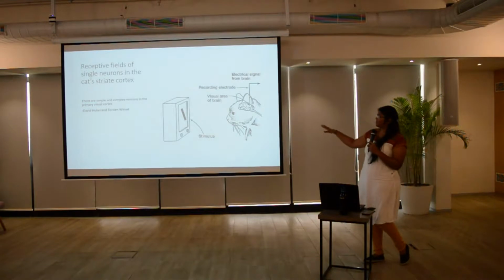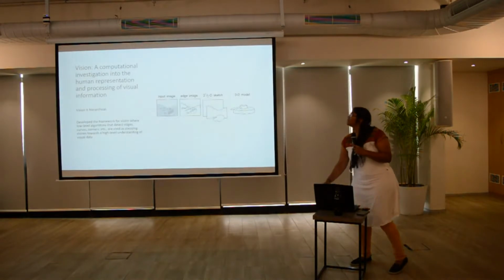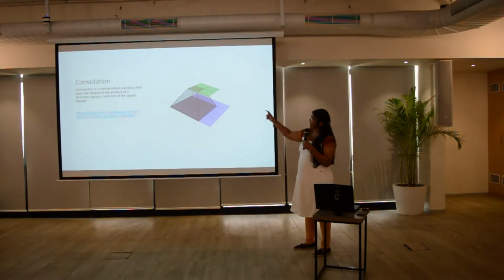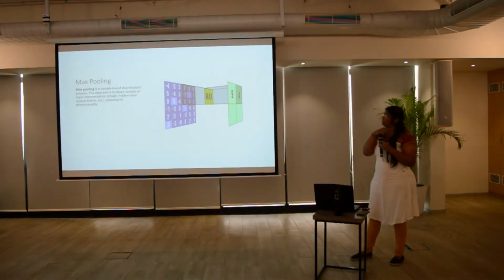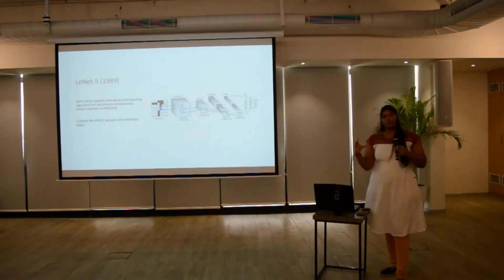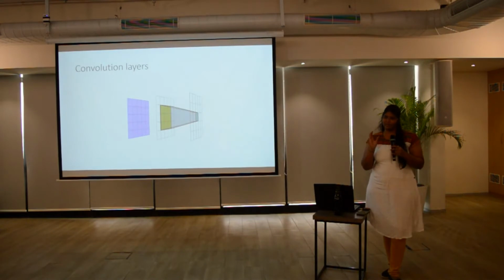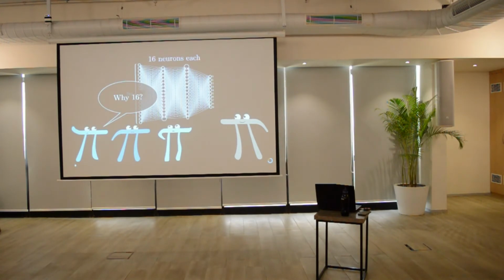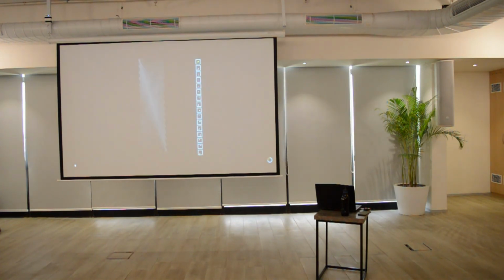Introduction to Image Processing with Neural Networks - Bhuvaneshwari S